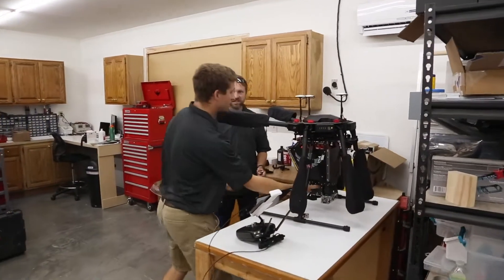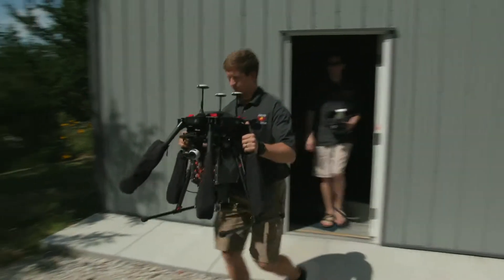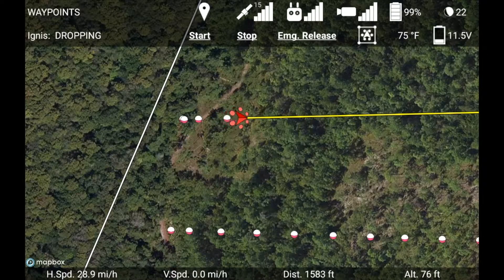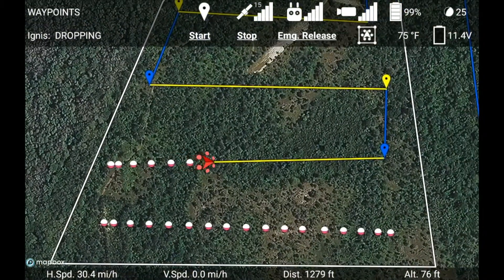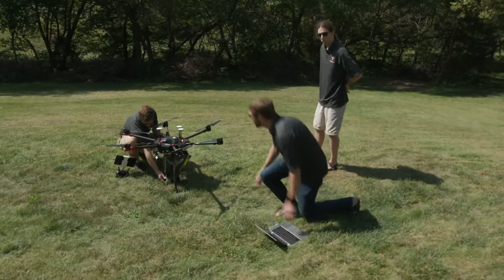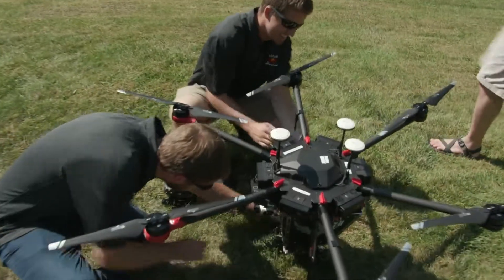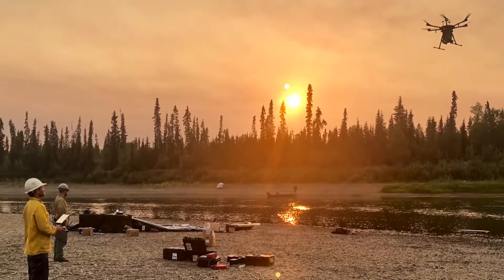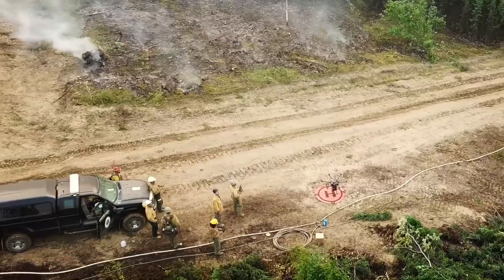2019 Startup Company of the Year: Drone Amplified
The Startup Company of the Year award went to Drone Amplified, headed by co-founder Carrick Detweiler, Susan J. Rosowski Associate Professor of computer science and engineering. The company’s drone-mounted technology uses ping-pong sized spheres that ignite prescribed burns and backfires, starving incoming wildfires of potential fuel. It also provides a safer alternative for crews who would otherwise fight wildfires by aircraft or vehicle.